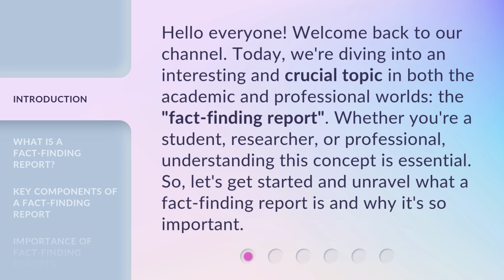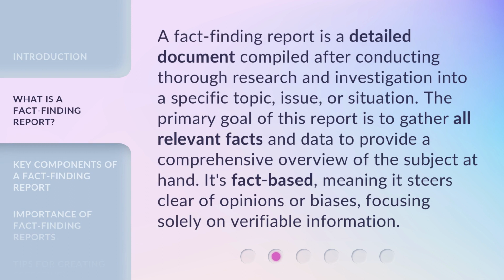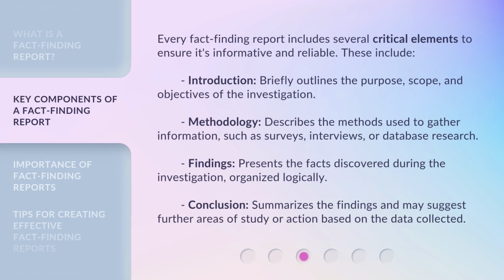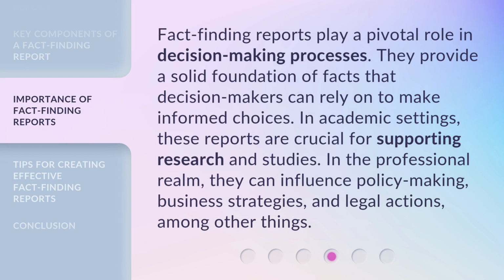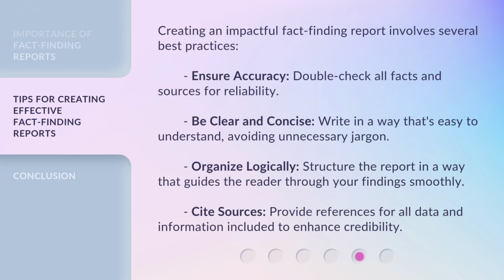Understanding the "Fact-Finding Report": A Key Tool in Information Gathering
Unraveling the Fact-Finding Report: Your Ultimate Information Gathering Tool • Discover the power of the Fact-Finding Report in collecting essential information efficiently and effectively. Learn how to use this key tool to uncover valuable insights and make informed decisions.

00:00 • Introduction - Understanding the "Fact-Finding Report": A Key Tool in Information Gathering
00:36 • What is a Fact-Finding Report?
01:05 • Key Components of a Fact-Finding Report
01:46 • Importance of Fact-Finding Reports
02:15 • Tips for Creating Effective Fact-Finding Reports